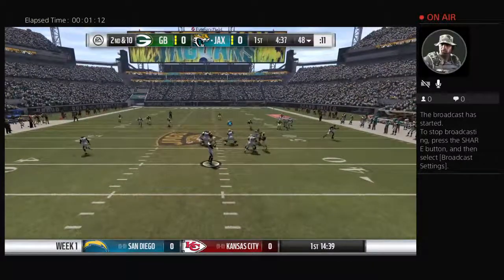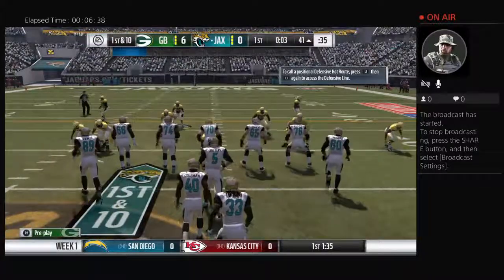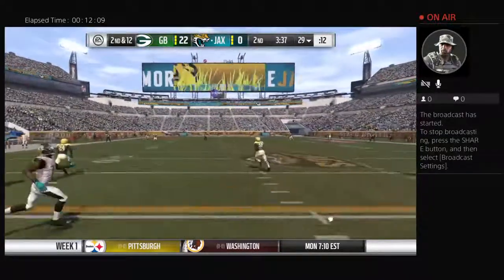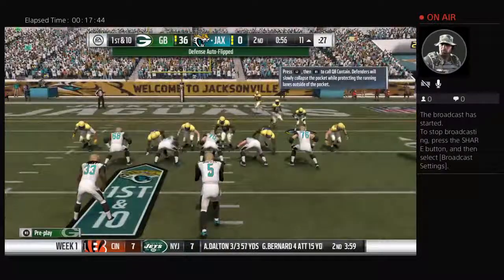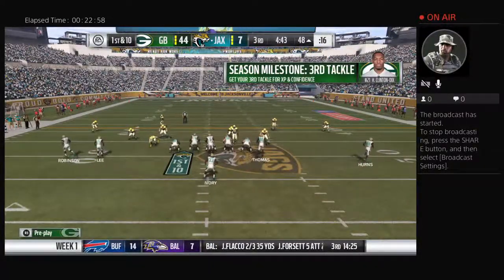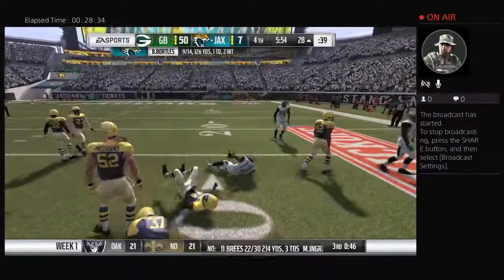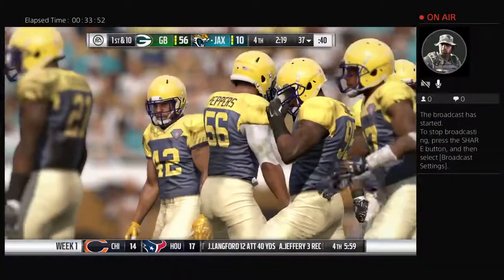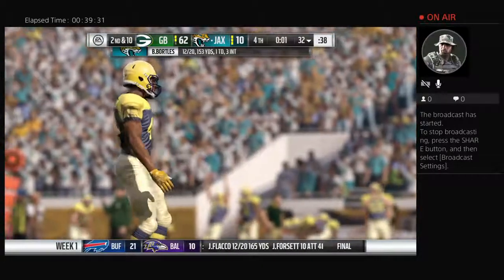Madden 17 season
thanks for support guys and girls  and kick the like button in the face